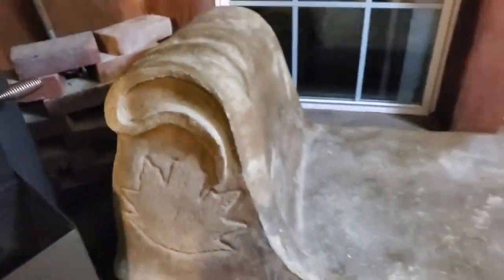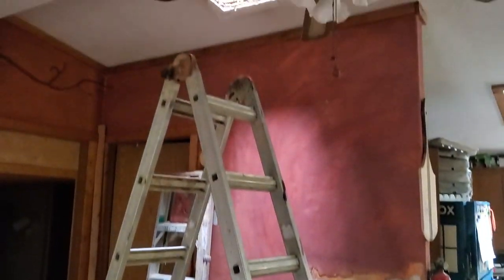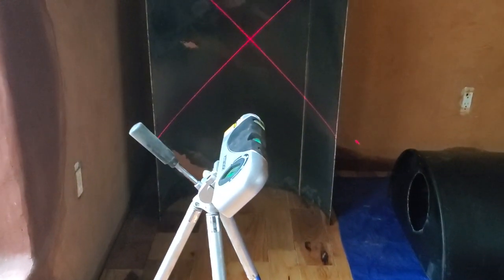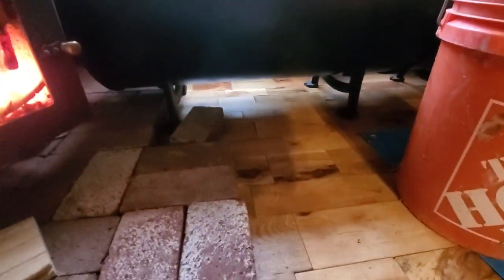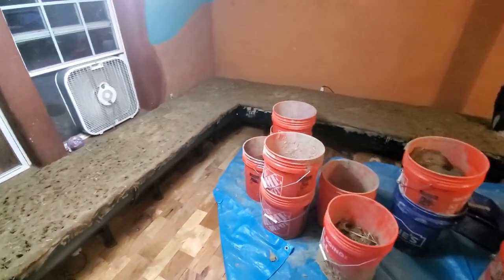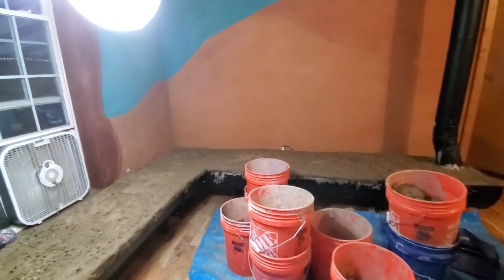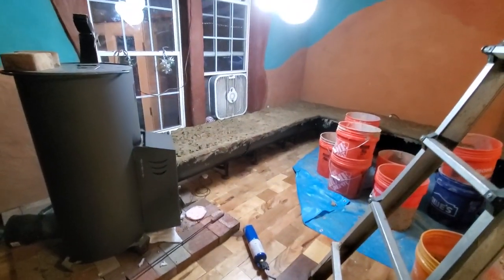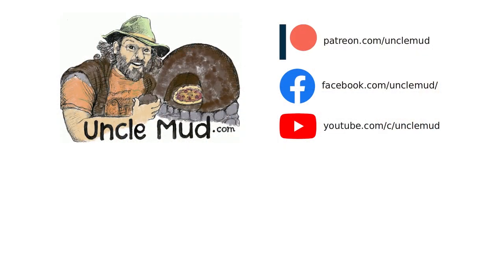Uncle Mud's HalfShell Cob Mass Bench for TinyHouse Rocket Heaters (Build Video)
A couple months ago we showed you the end results of our cob mass bench build lets us put Rocket Heaters in tiny houses and rooms with raised wood floors. Laine Wyldling has finished editing a video showing the steps of the build.

please consider joining them for as little as $1 per month. You'll get access to more great more great fire and mud resources.

0:00 Introduction
0:15 Preparations
0:20 New Floor
0:35 Skylight
0:59 Barrels
1:10 Cutting a 45 on a Barrel
1:45 Plans
1:59 Stovepipe Layout & Cobbing
2:33 Beginning to Dry
2:50 Overview
3:30 Gamera Rocket Heater
4:20 Closing Remarks